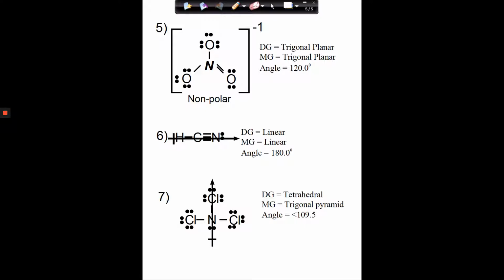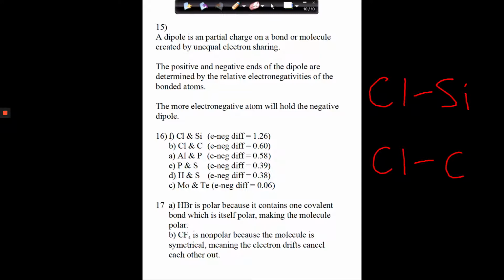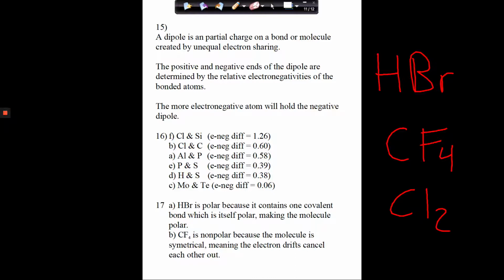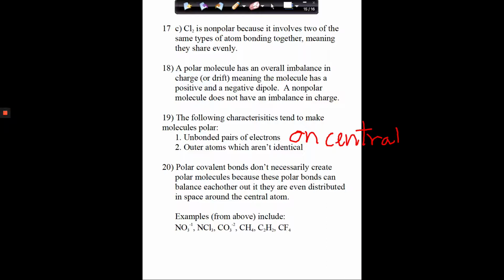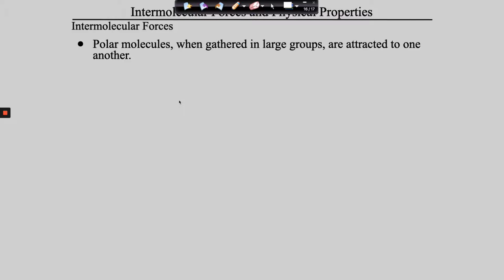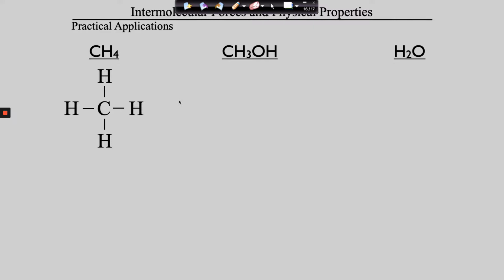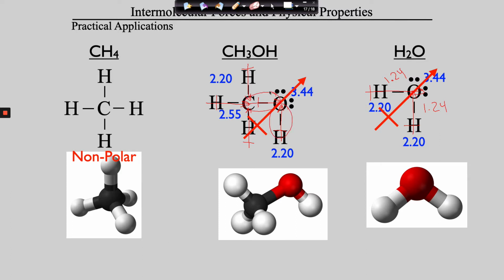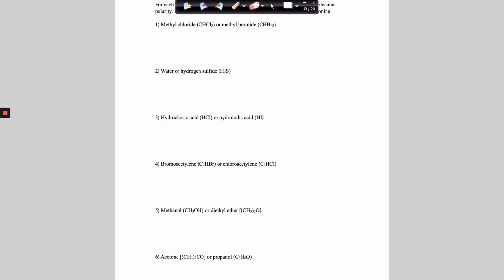Polarity and IMF's